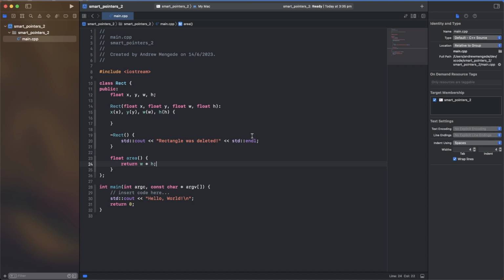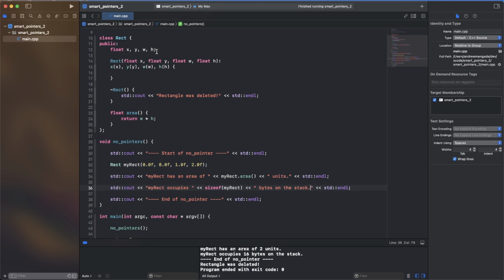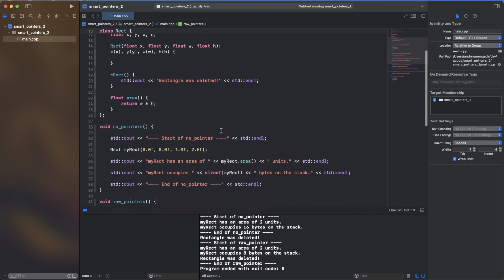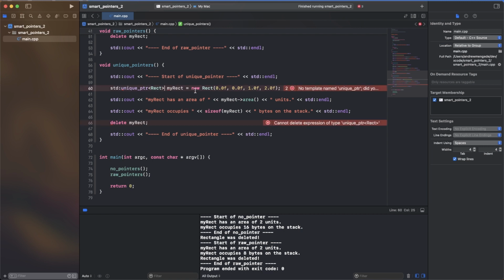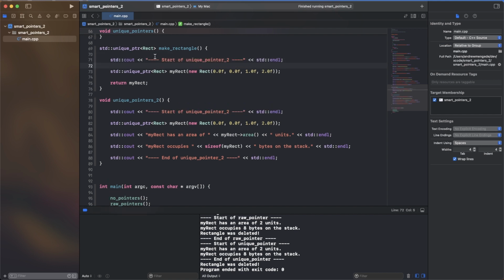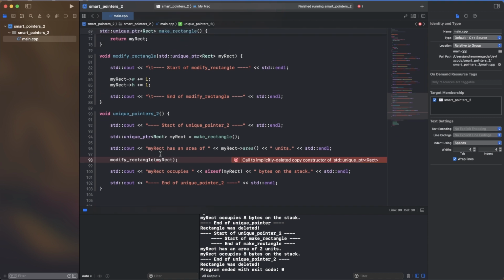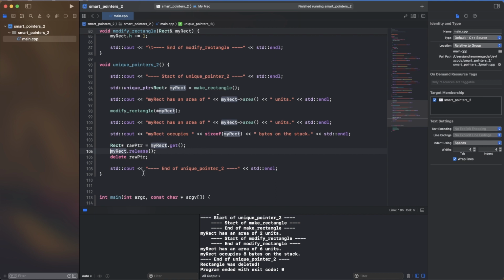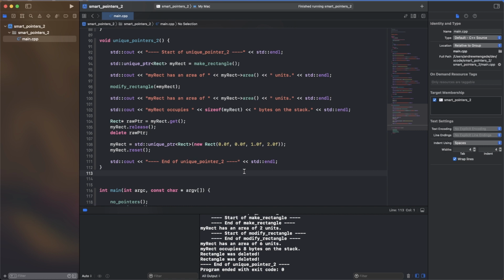C++ For Game Developers: Unique Pointers